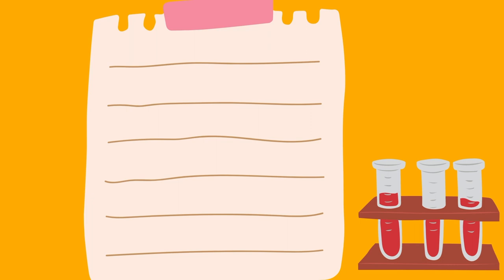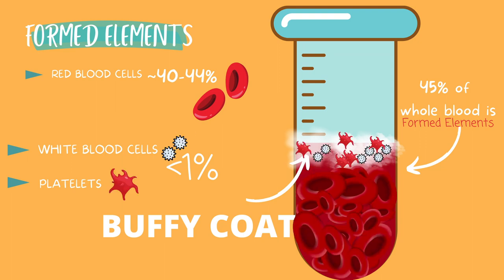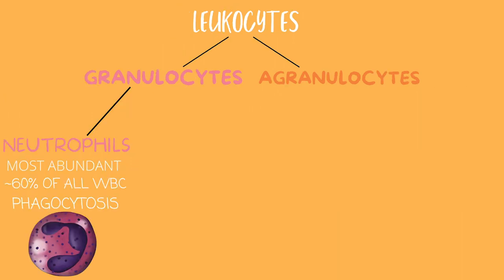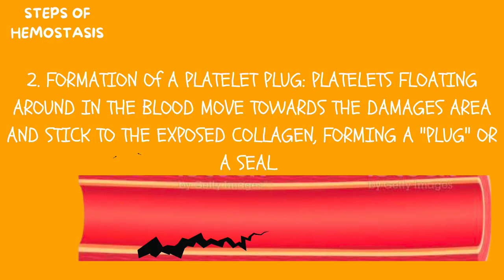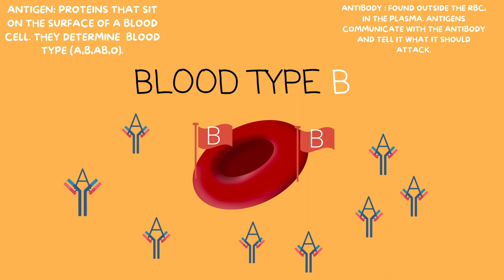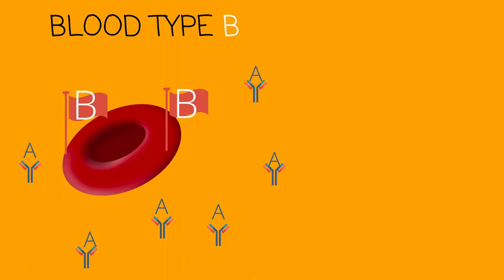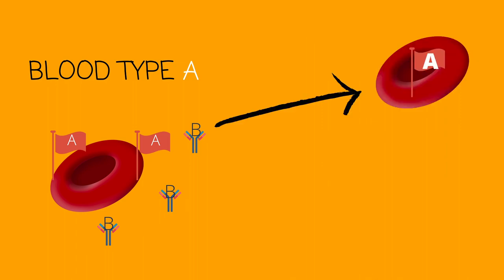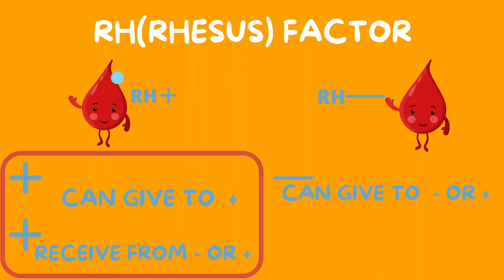ATI TEAS 7 I BLOOD- Complete Cardiovascular Review PART 4